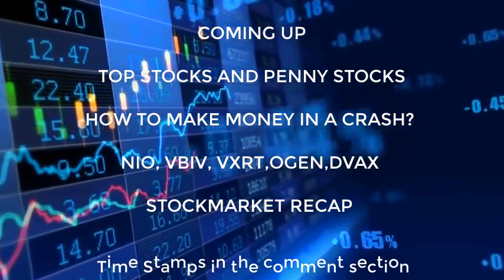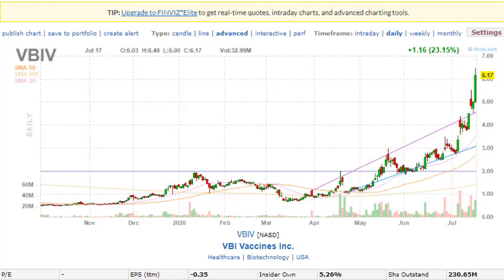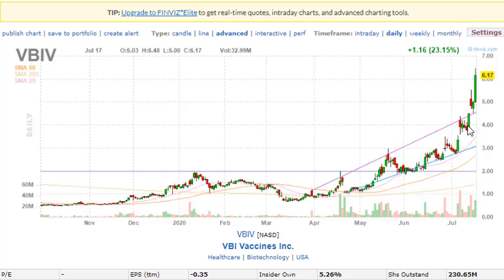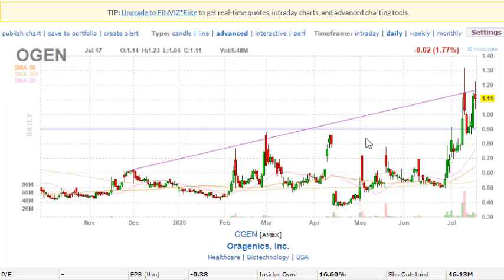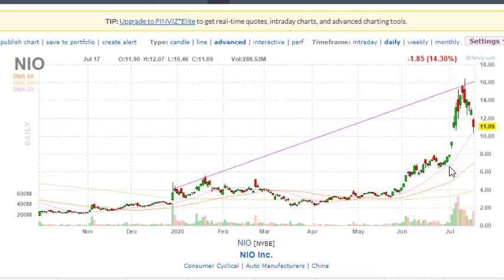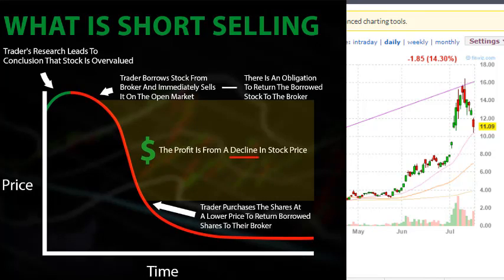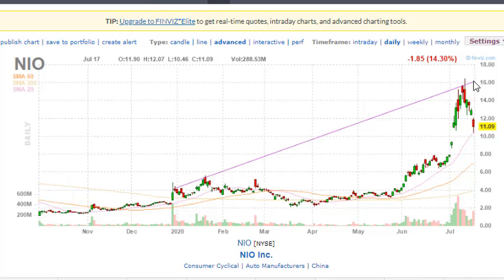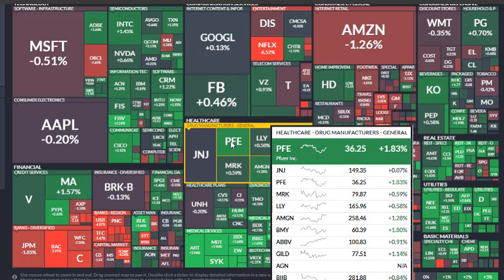PENNY STOCKS TO BUY NOW?NIO STOCK CRASH? HOW TO MAKE MONEY WITH PENNY STOCKS CRASH? SHORT SELL STOCK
IN this video i go over PENNY STOCKS TO BUY NOW?NIO STOCK CRASH? HOW TO MAKE MONEY WITH PENNY STOCKS CRASH? SHORT SELL STOCK, i expalin in detial how to short sell penny stocks and make money while they crash. i also go over the whole stock market and dicuss some ot the stock that broke out vxrt stock, vbib stock, ogen penny stock, dvax penny stock. i also talk about nio stock anlysis and its crash.
Nio Stock is on FIRE but there are bear cases that are flashing warning signs with Nio Stock. Nio Stock could crash because of these bear cases and in this video I describe the 3 bear thesis in depth and find out if it's realistic to see Nio stock crash in 2020. Is Nio Stock still a buy? Is Nio Stock still a good investment?

,stock broker,best stock brokers,make money online,how to invest your money,best stocks to buy,passive income